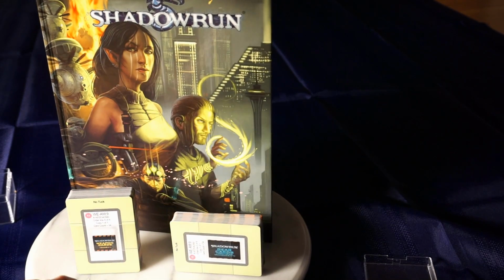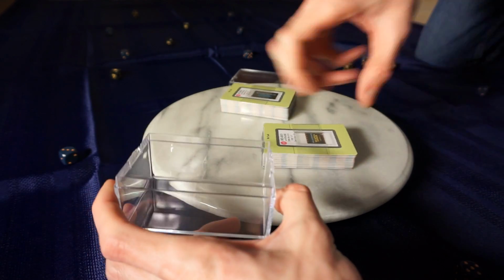Print On Demand Cards - Hands On Deck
Wherein I fumble around with bits of cardstock, and reflect on their quality and potential.
The information in this video pertains specifically to DriveThru’s Premium US Poker format cards.
They do offer different formats, which I may explore at a later date, though it will probably be a while before I touch on the subject again.